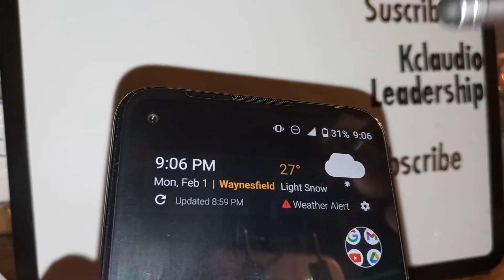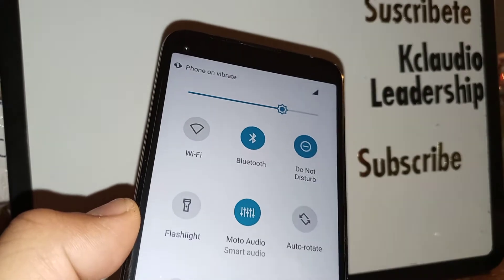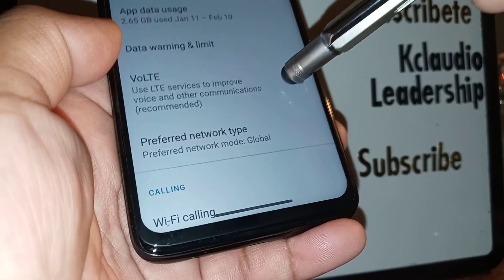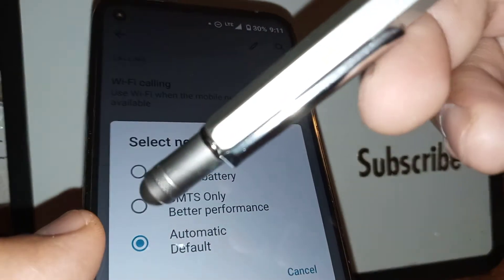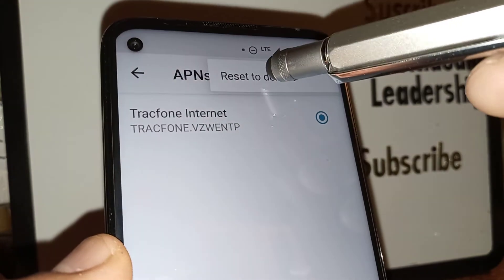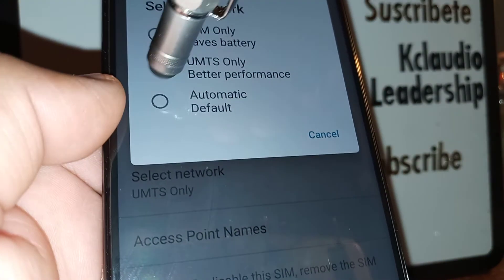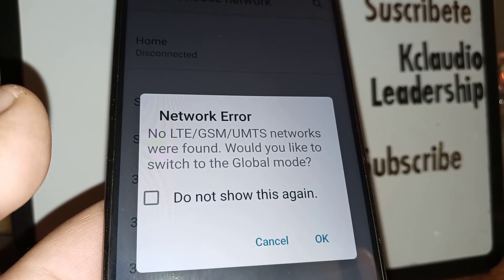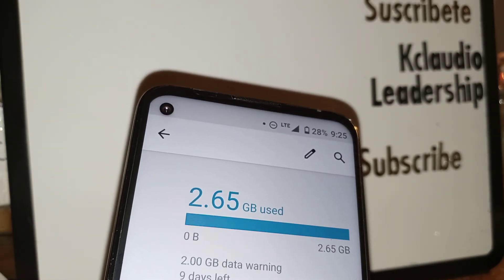Straight Talk Wireless How to fix Slow data and Network problems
If you are experiencing bad internet connection, tour data gets slow connectivity, it takes long to download an application on your Straight Talk Wireless Smartphone, then, in this video, you will find four different steps to troubleshoot your phone to refresh your data and refresh the ApN Settings (Access Point Names) to reestablish network connections.
- How to reset my Straight Talk internet to work better.
- How to fix bad data connection in a Straight Talk Wireless phone.